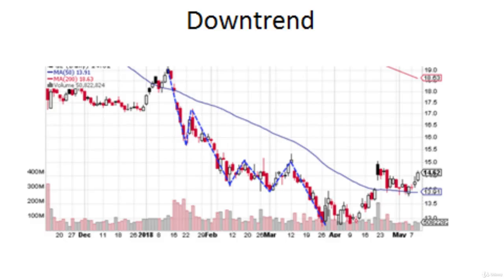17 Introduction to Trend 5 Trend Identification of Direction